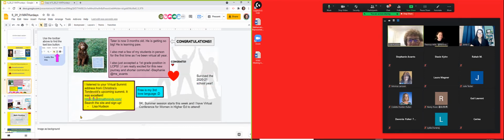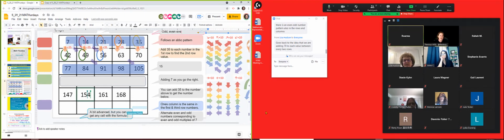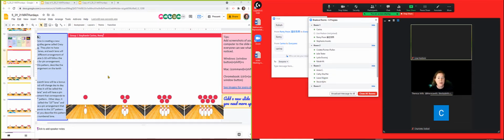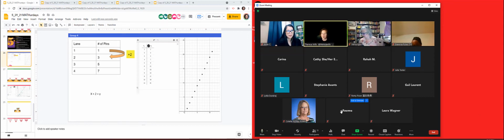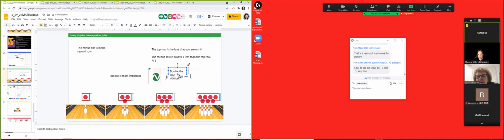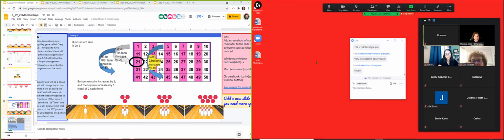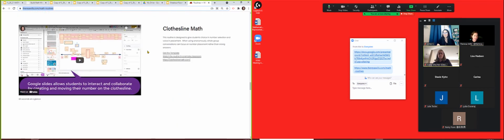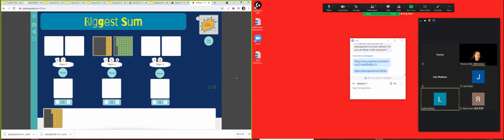MATHurdays 5 29 21